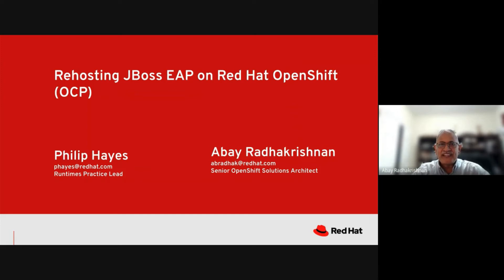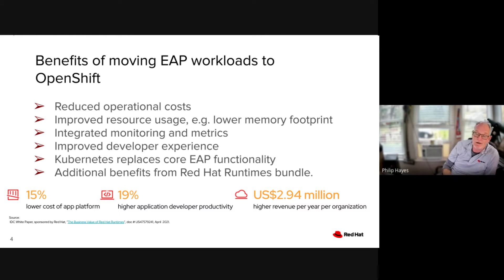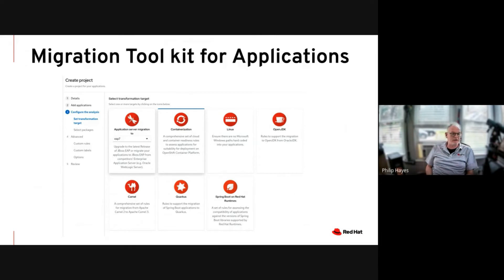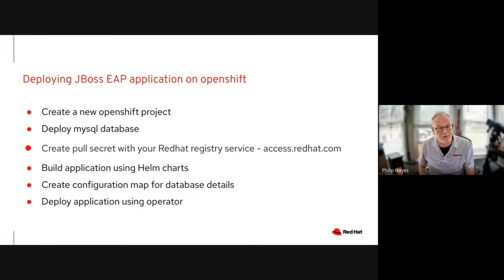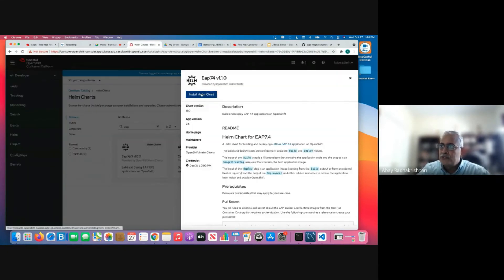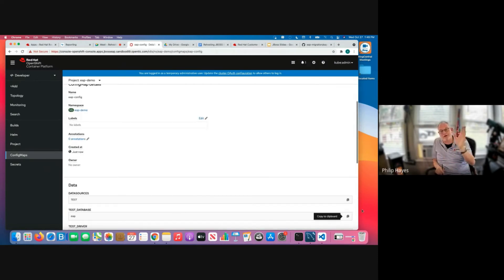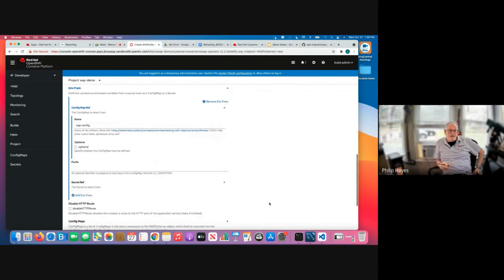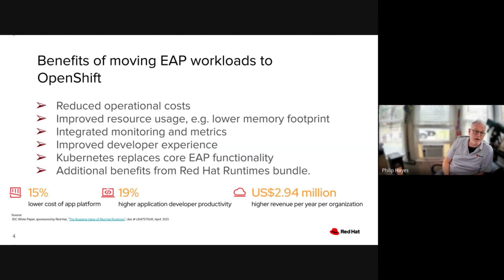Re host JBoss EAP on OpenShift Container Platform(OCP) - Detailed steps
How to easily Re host JBoss application from virtual machine to OpenShift Container platform(OCP) with no code changes.